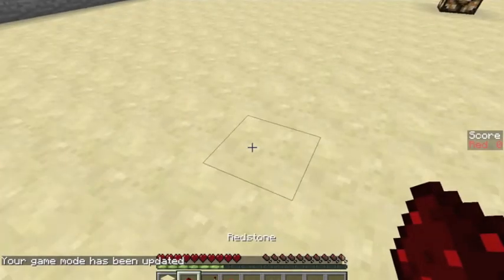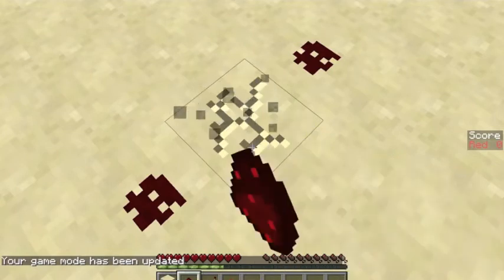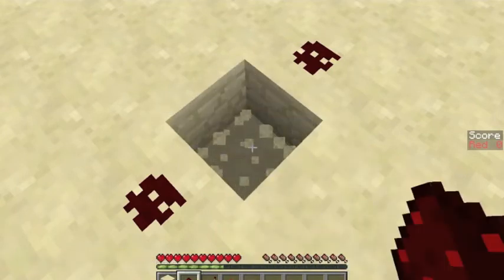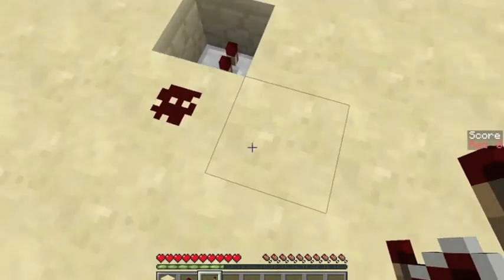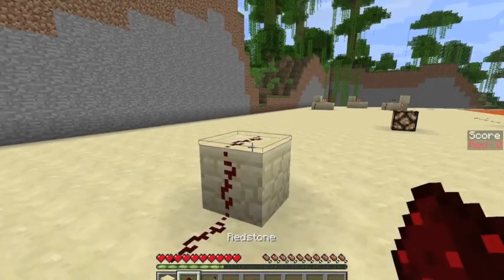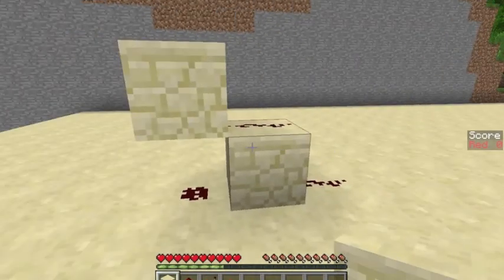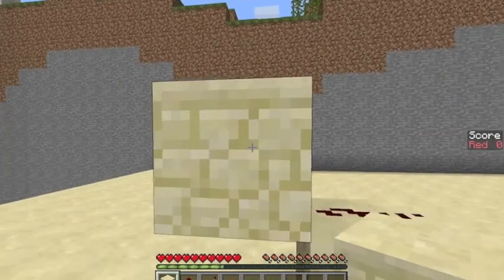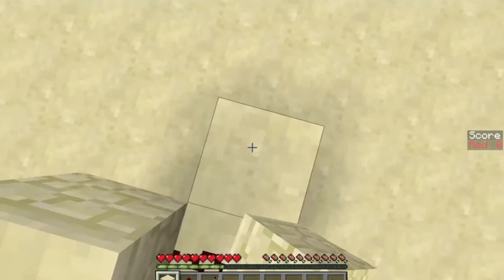Clock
This is a clock i found out how to make.